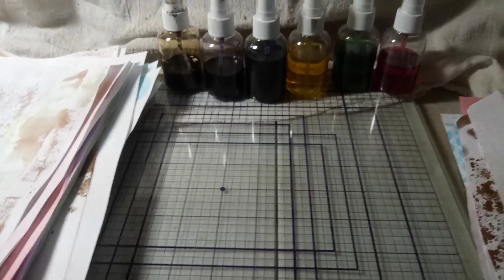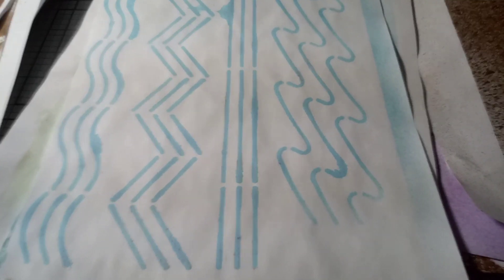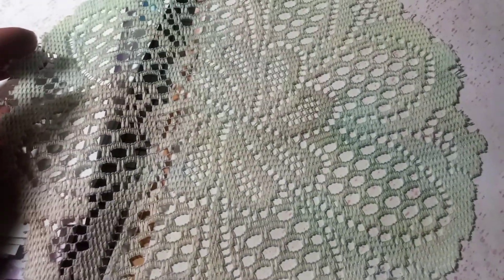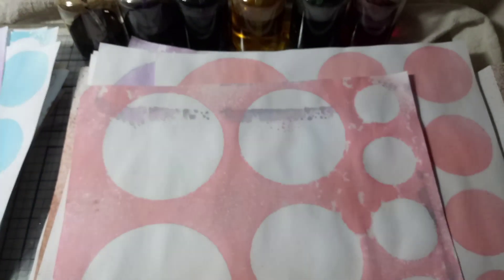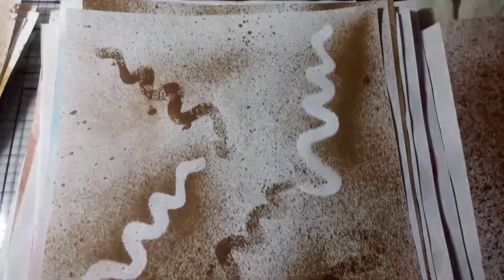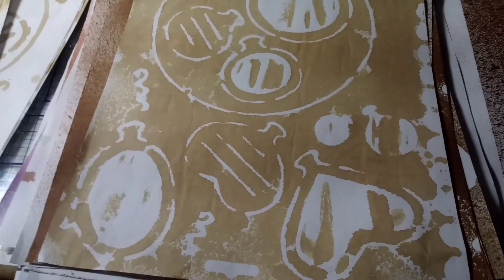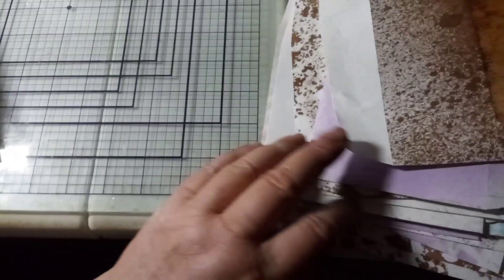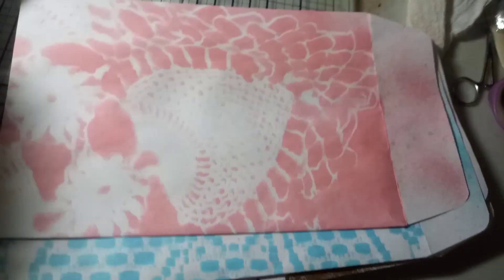I SPENT $1- WAIT UNTIL YOU SEE THE RESULTS of my Tea & Color dyed papers for Junk Journals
Playing around with doilies and colors on papers & envelopes for journals